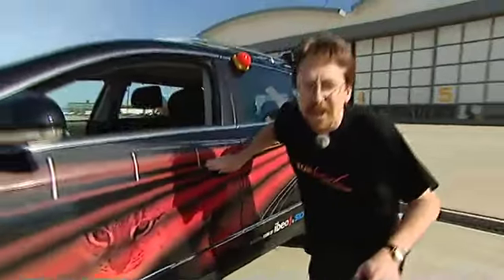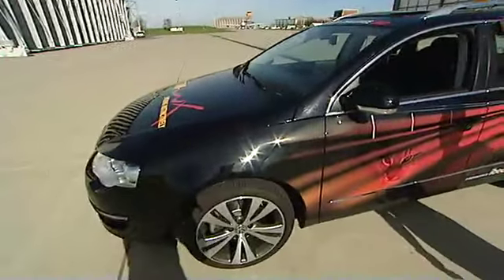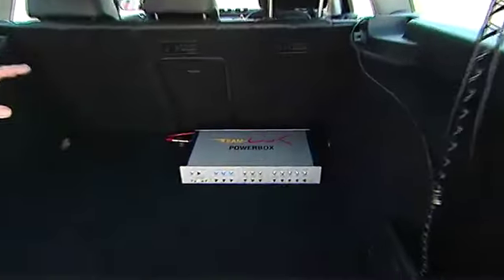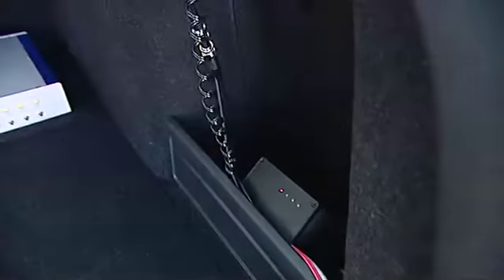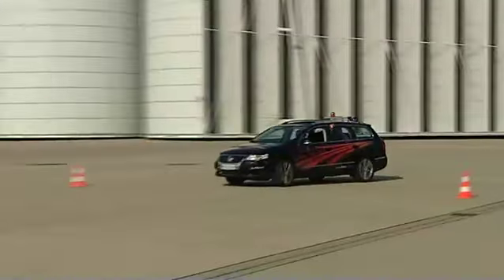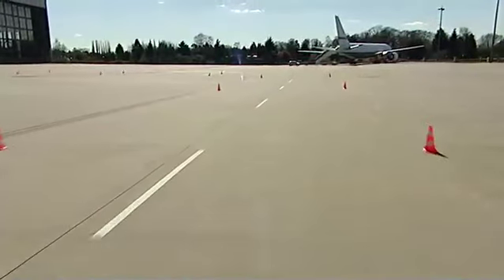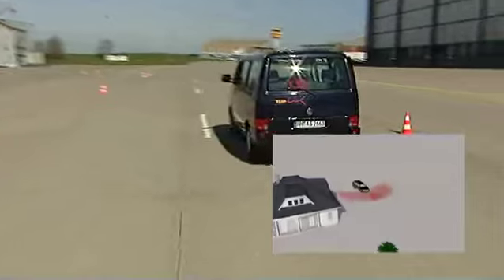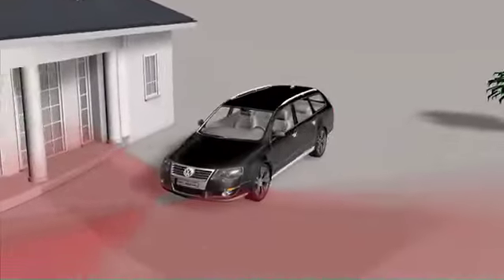ibeo Lux Darpa Challenge